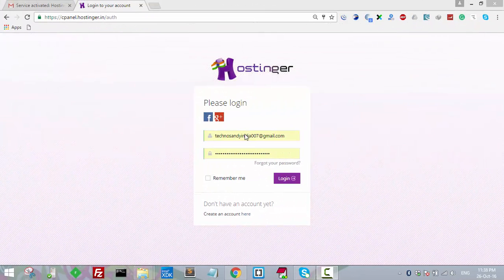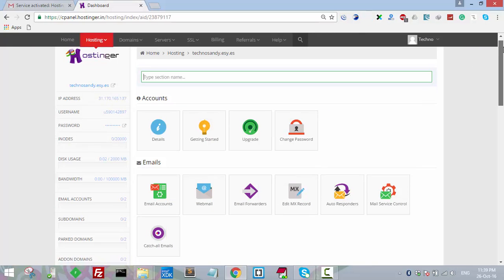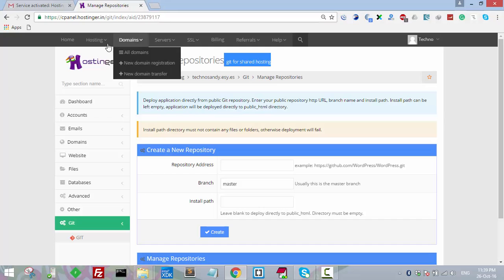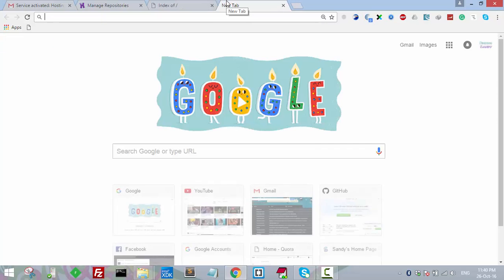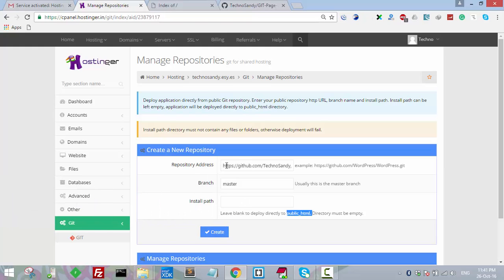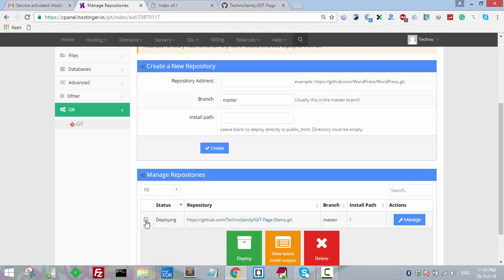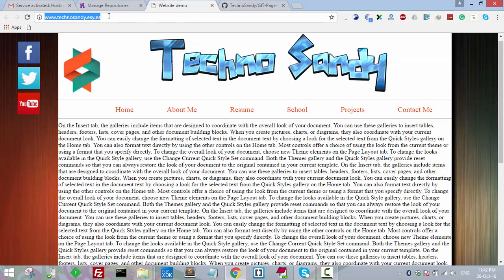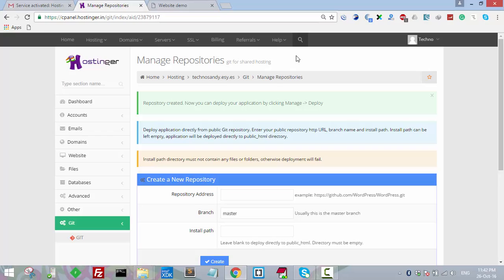Link Hostinger free account with GITHUB repository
In this tutorial you will learn about how to link your Hostinger account with GITHUB.
Github is a software development repository and Hostinger is a hosting platform .
You can link GitHub and Hostinger together . So when every you push the code to
Github it will be available in Hostinger .You will just need to click on deploy in Cpanel
of Hostinger account . That's it ! . Your GITHUB repository is linked with the free Hostinger
account .